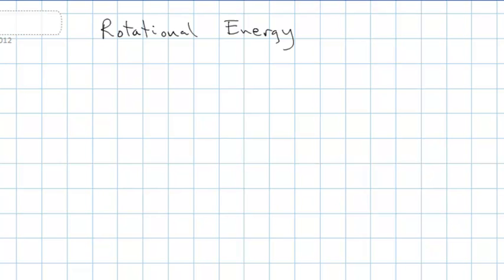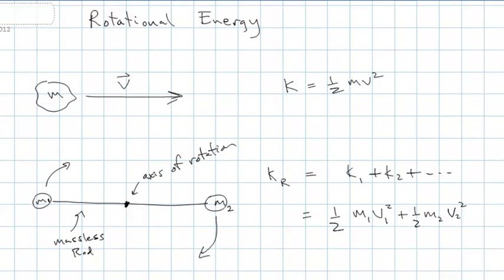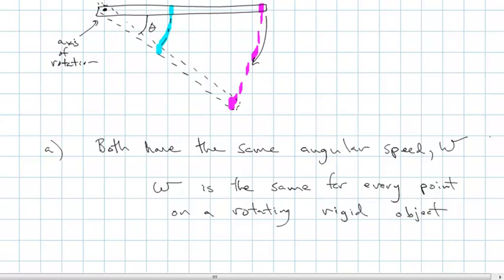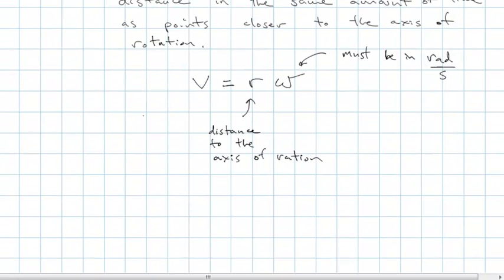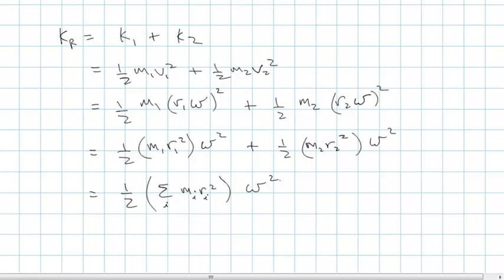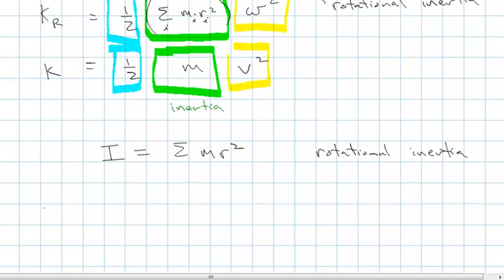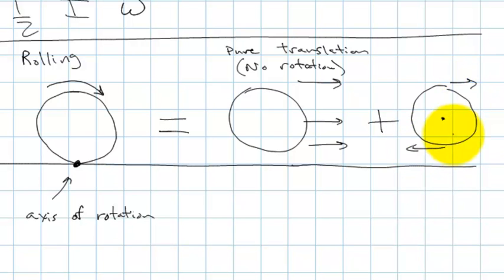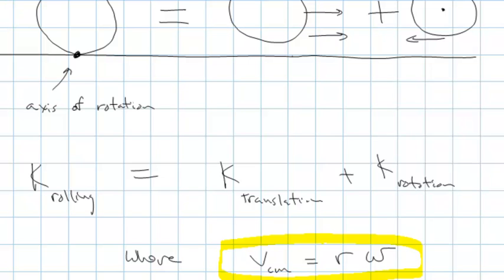lesson6_rotation_energy_1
Introduction to rotational inertia and energy.  Watch the next video, which includes to example problems.